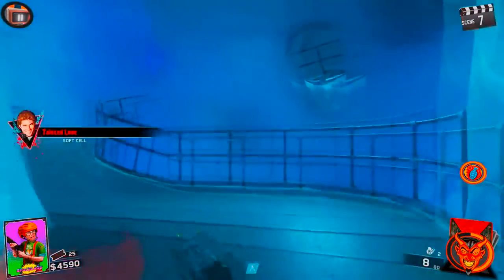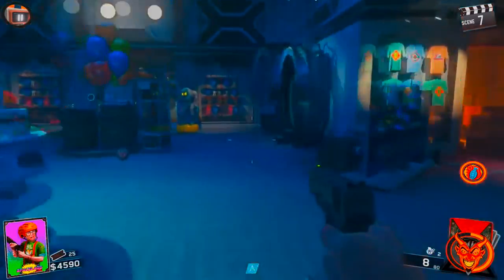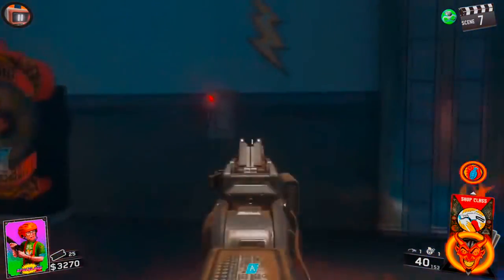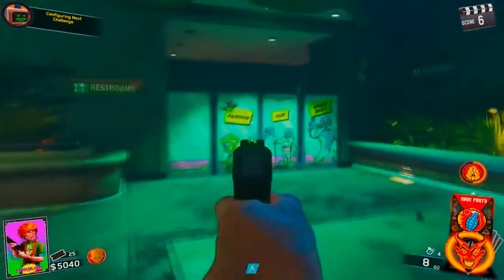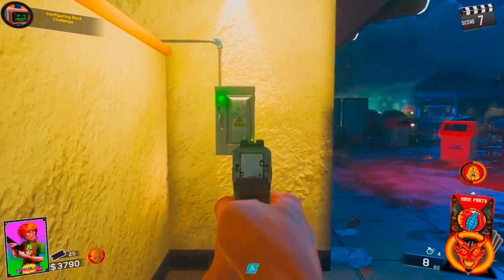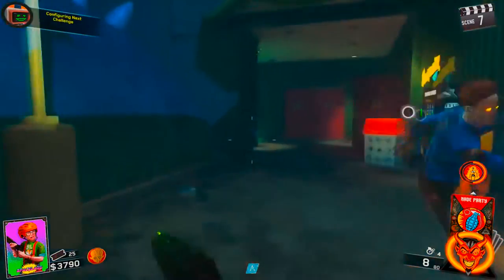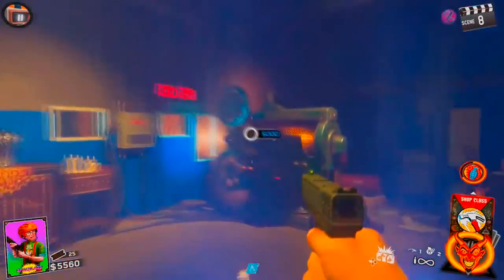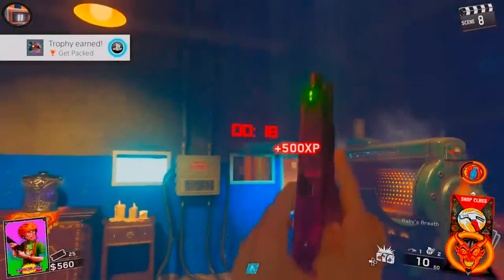ZOMBIES IN SPACELAND! PACK A PUNCH TUTORIAL! FULL PACK-A-PUNCH GUIDE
IN THIS VIDEO I SHOW OFF MY TUTORIAL ON HOW TO PACK-A-PUNCH IN THE NEW ZOMBIES MAP "Zombies In Spaceland" IT IS A REALLY CLEAR GUIDE IN MY OPINION AND REALLY HOW YOU ENJOY IT! ENJOY THE VIDEO!!!

2. Like This Video!
4. Stay Active On My Channel!

Could We Smash 4 Likes On This Video?

~ This Video Was Uploaded By NeoN PlayZ